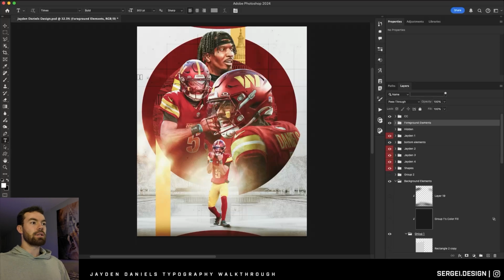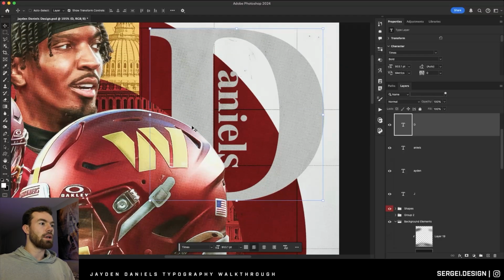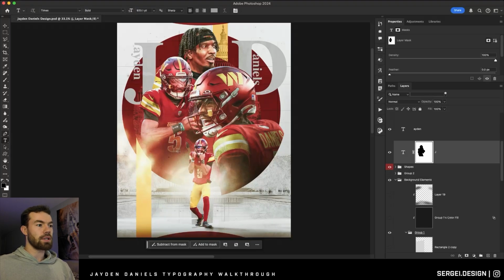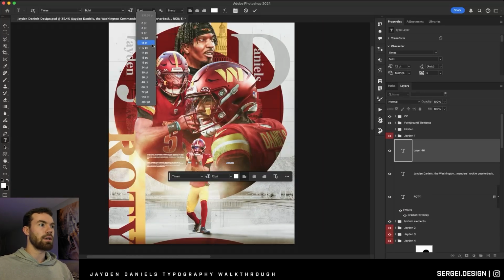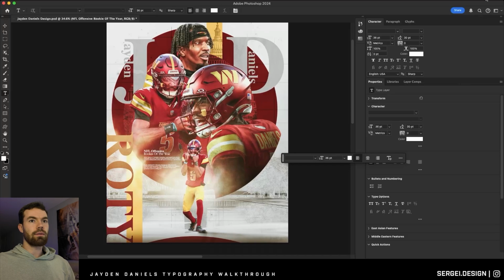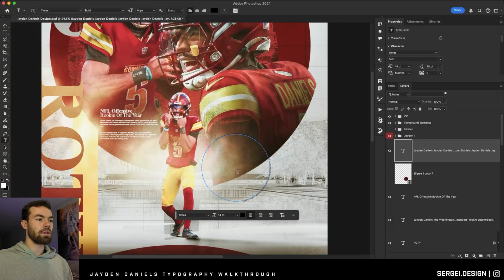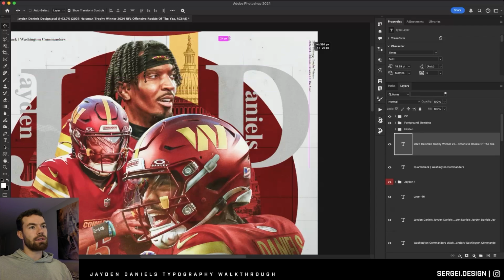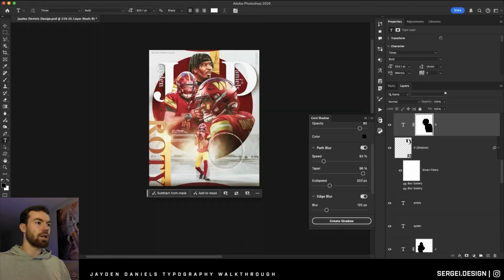Sports Design TYPOGRAPHY Breakdown - Photoshop Tutorial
Live breakdown of how I added typography to my Jayden Daniels Graphic using only Times New Roman!

Behance: Behance.net/SergeiLeFaivre

First design video on the channel, would love to hear any feedback on the video itself!